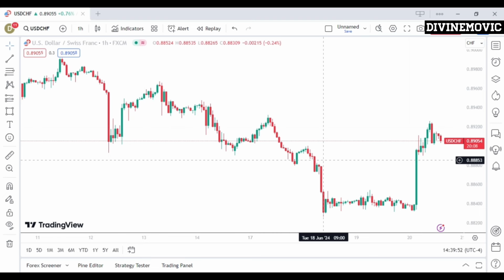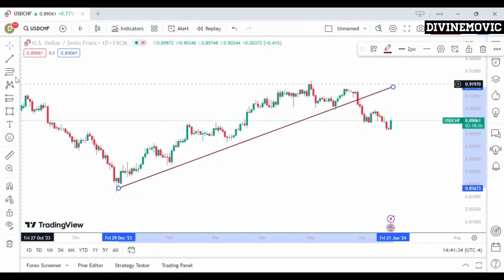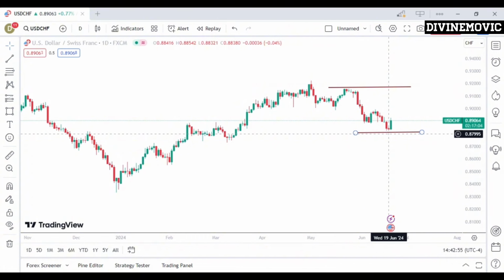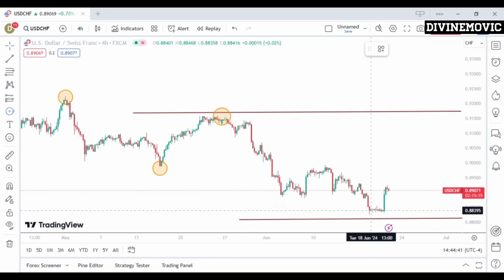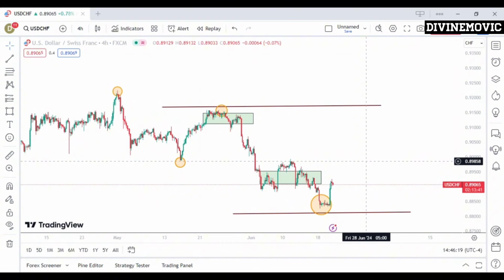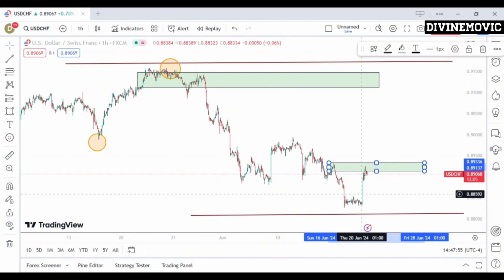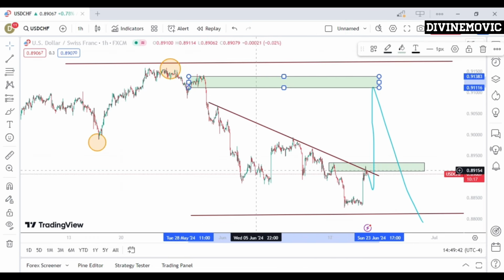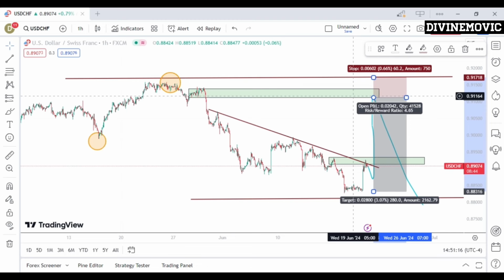LIVE TRADE -THIS IS HOW I ANALYZE MY TRADES -(identifying key levels)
In this live video, I'll take you through my personal trade analysis process step-by-step. From identifying support and resistance to identifying key levels to making informed buy or sell decisions, you'll learn my step by step guide and secrets for navigating the world of trading with confidence.

Watch as I breakdown real-time market data, chart patterns, and market indicators to identify profitable opportunities.